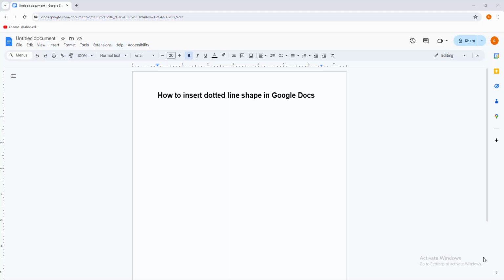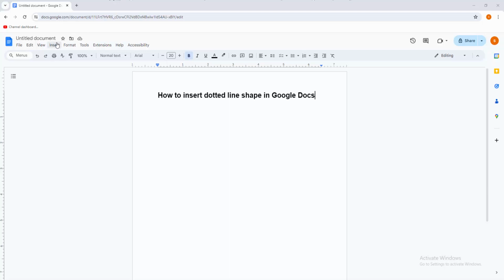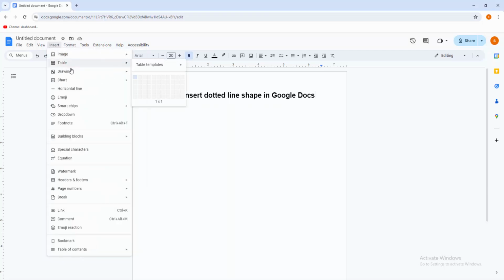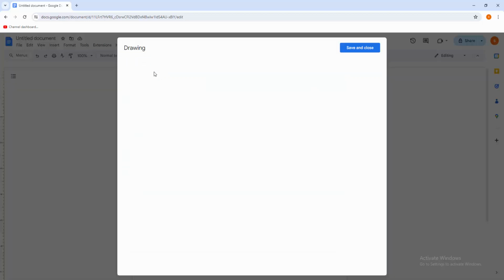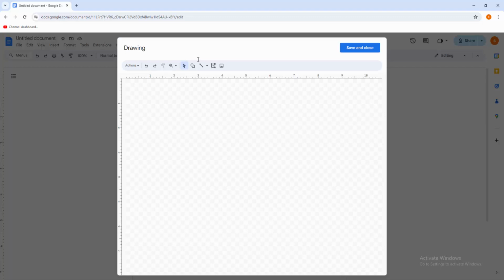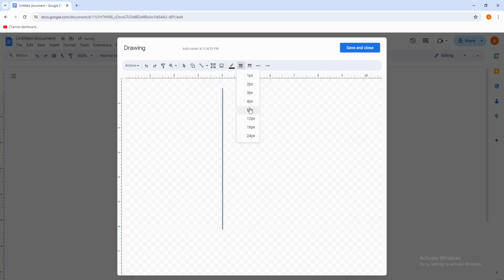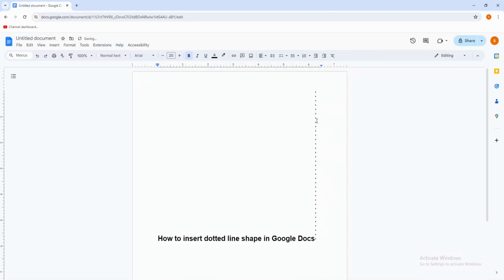How to insert dotted line shape in Google Docs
Assalamu Walaikum,
In this video I will show you, How to insert dotted line shape in Google Docs.  Let's get started.